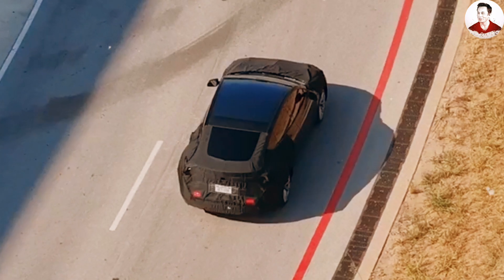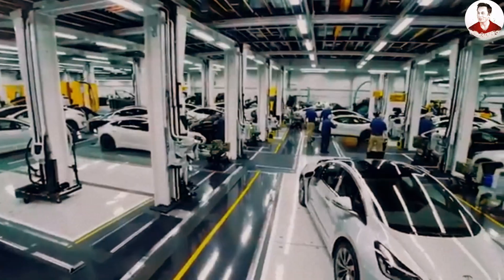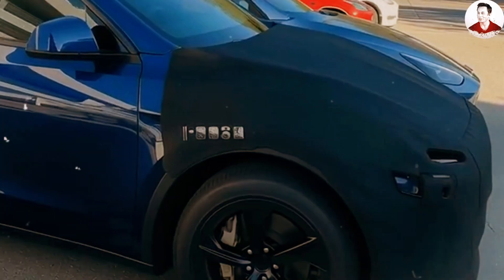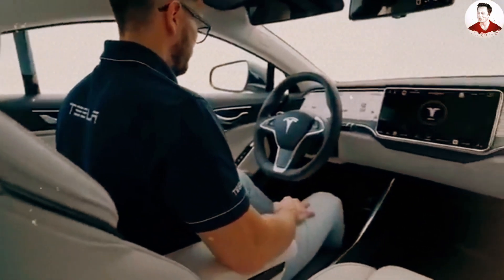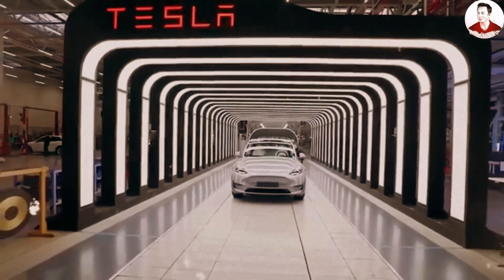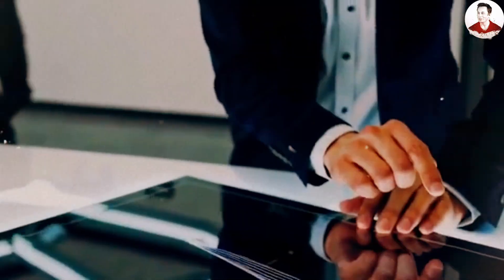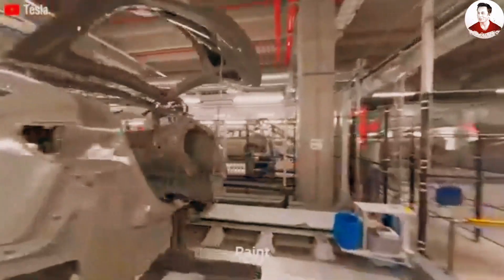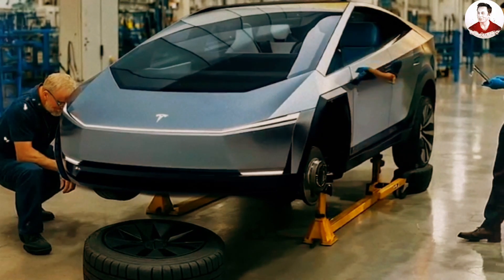First Look: 2026 Tesla Model 2 at $15,990 – Interior & Exterior Tour.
Today, the Tesla Model 2 Long Range version has officially been tested in Texas.
According to confirmed information, instead of focusing on aerodynamics and aesthetics like the base version, the Long Range version is designed to prioritize practicality, safety, and comfort by increasing interior space, especially for the front and rear seats, with a strong focus on comfort and visibility.